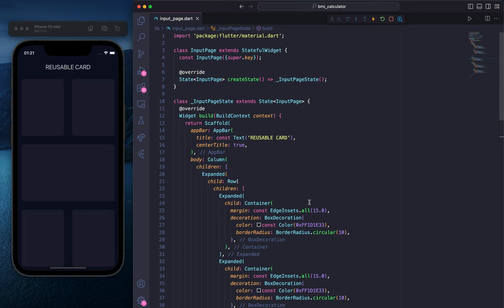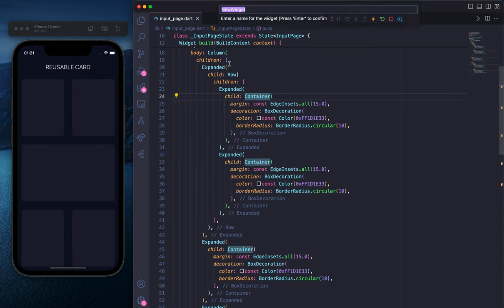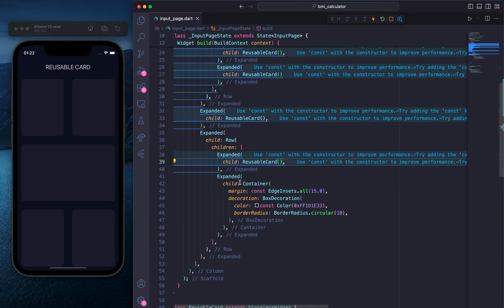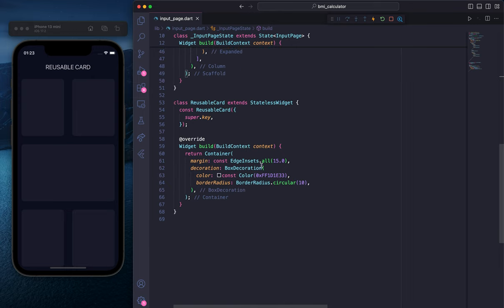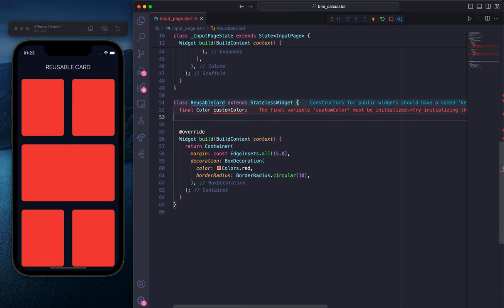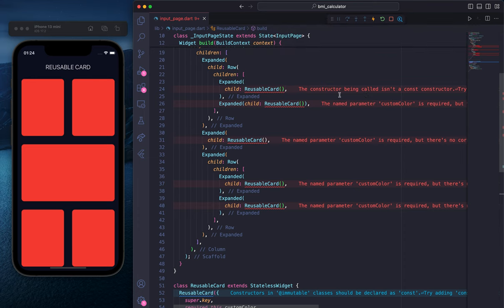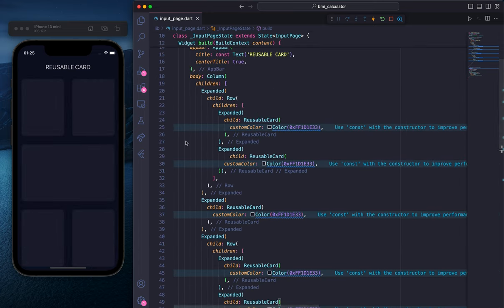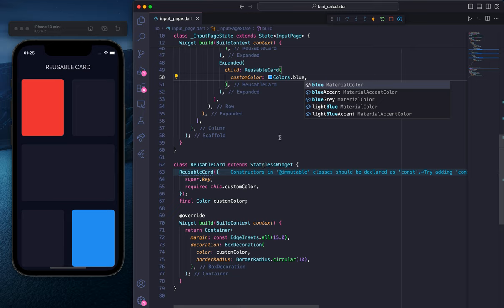Avoid this repetition in Flutter instead "Extract Widgets" and customize it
In this video we will learn how to extract widget and customize it with very simple example so in this way you will avoid repetition and make your core more clean